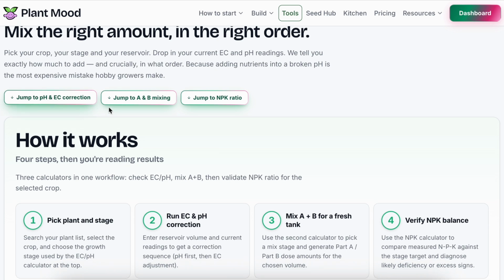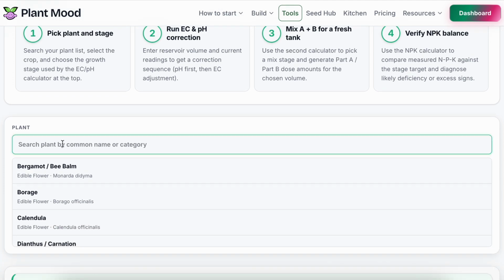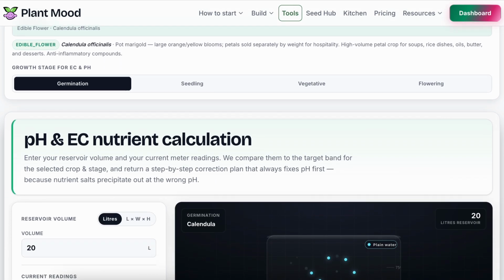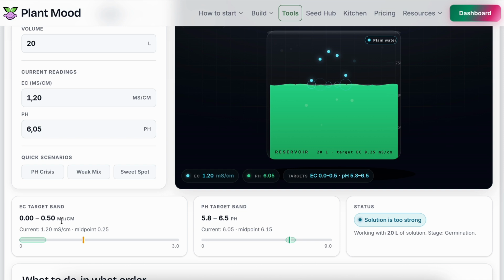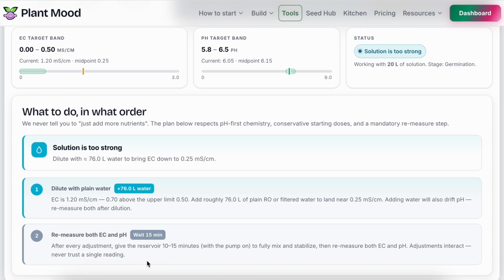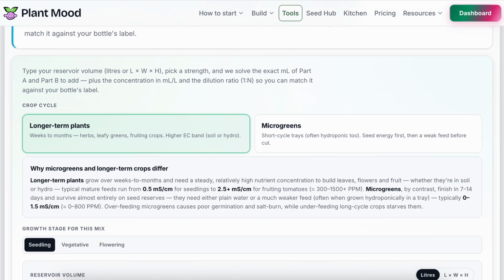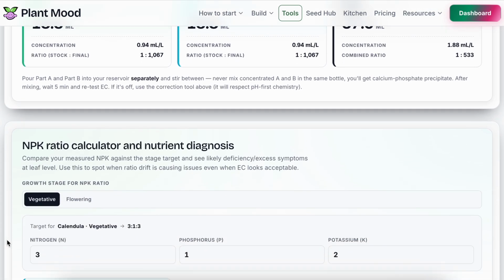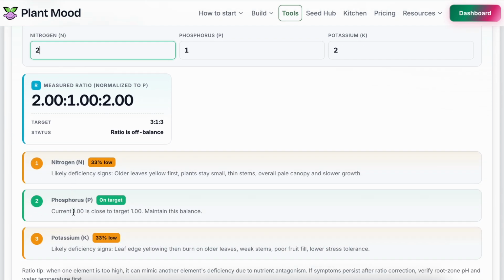Nutrient A&B, EC and pH calculator for hydroponics | Plant Mood Tools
pH first, then nutrients — always in that order. This tool gives you exact millilitre corrections for your reservoir volume, crop, and growth stage, plus a fresh A and B mixing calculator and NPK deficiency checker. Free, no login.